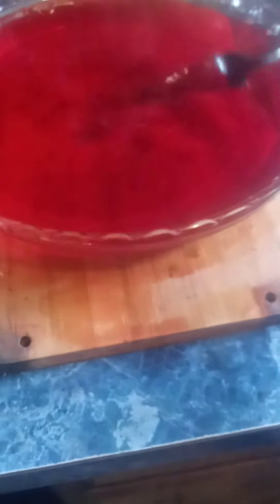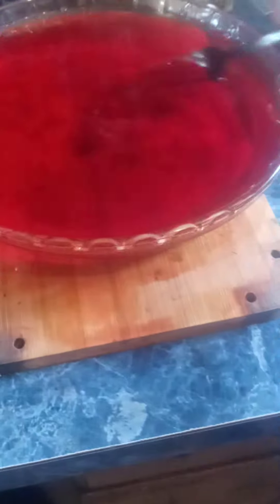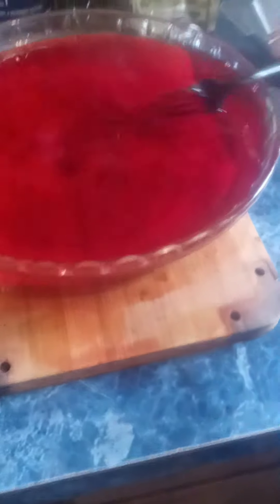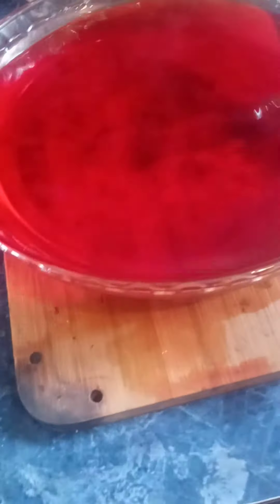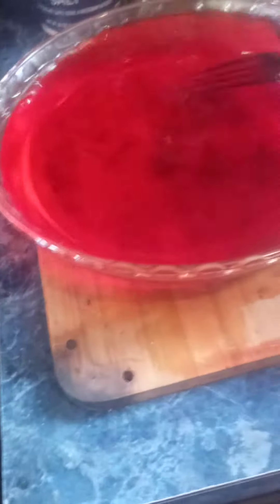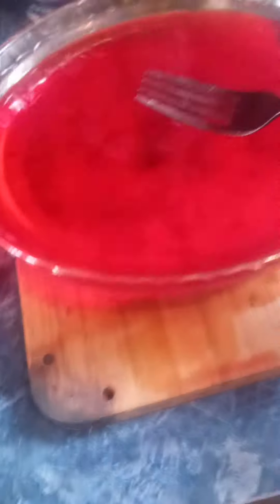Dessert Strawberry Jell-O.